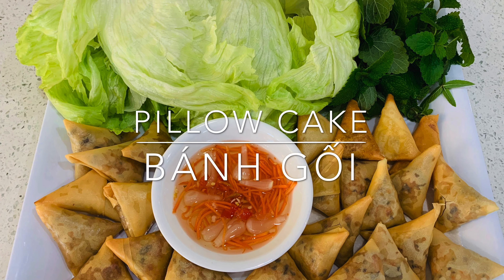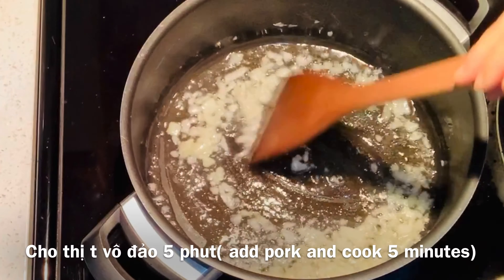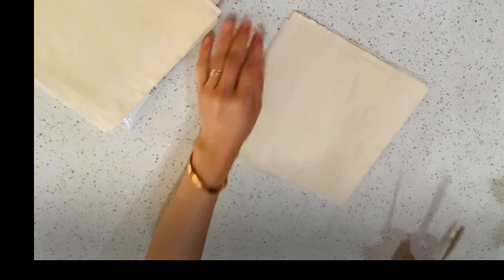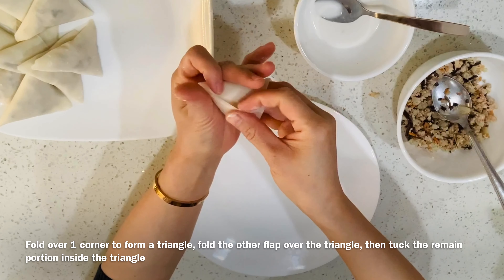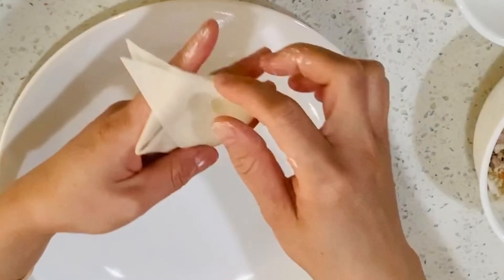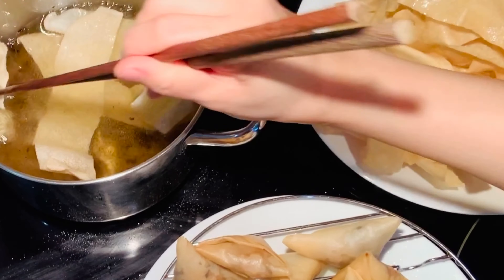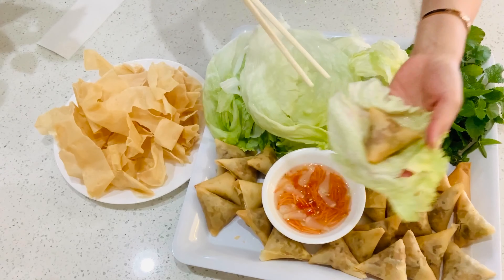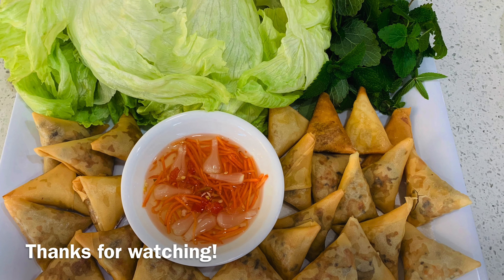Pillow cake ( Bánh Gối)